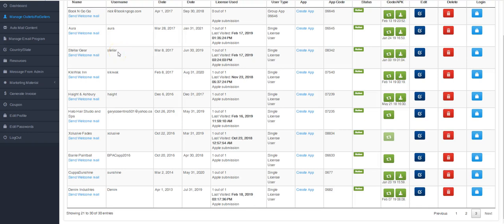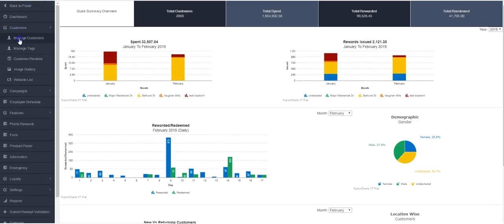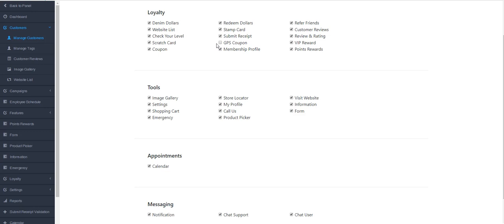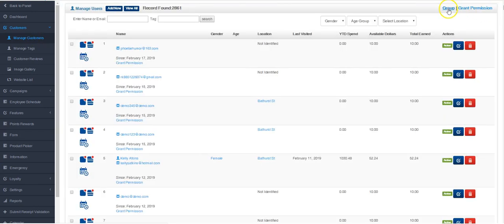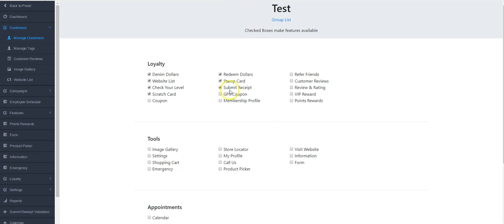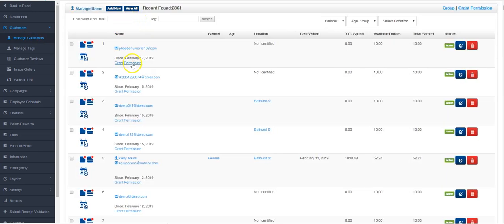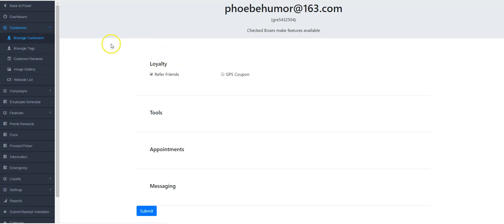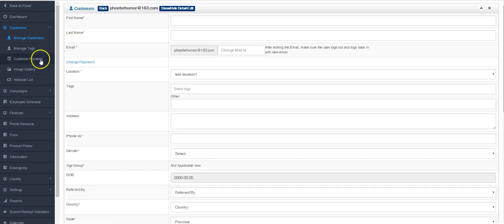Feature Grouping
How to group features in your mobile apps.